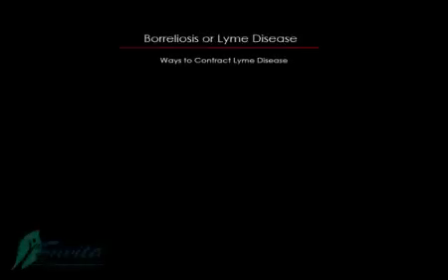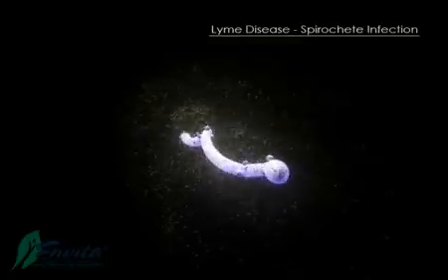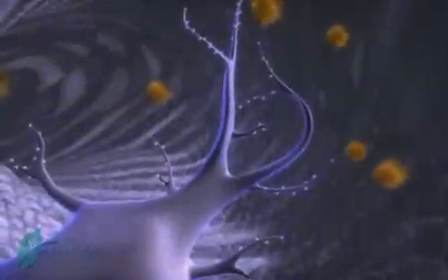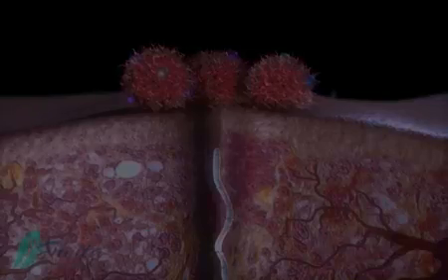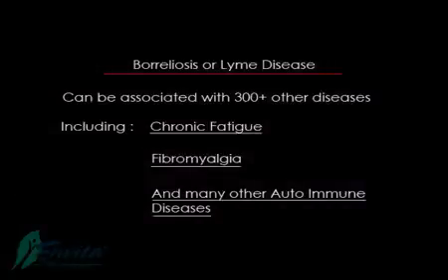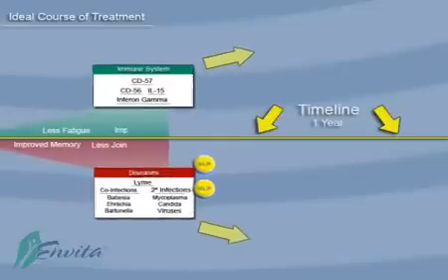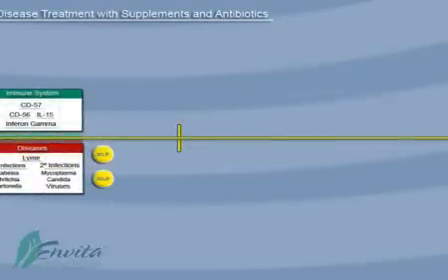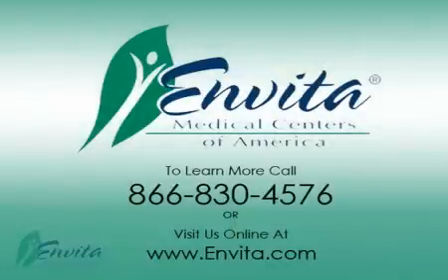How Lyme Disease and Its Treatments Work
A 3D-animated lecture illustrating how Lyme Disease works inside the body along with a brief discussion on the different Lyme disease treatments that are currently available.

For a more in-depth discussion of Lyme disease and its treatment options, watch our pre-recorded short webinars.  We will walk you through the strategies and explain how Envita approaches Lyme treatment.  From the informal surveys we've taken, we've learned that the majority of patients and doctors feel our educational webinars have improved their understanding of Lyme disease by over 75%.  As always, the best prescription is education!